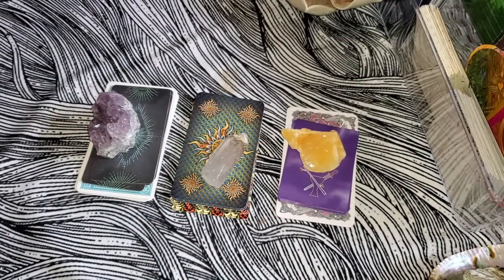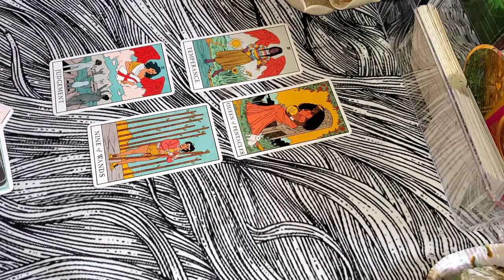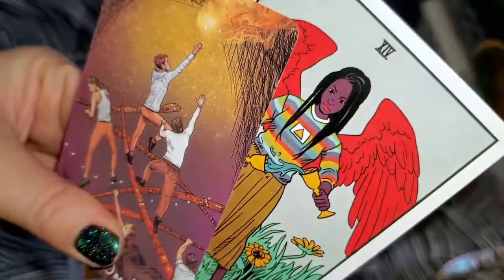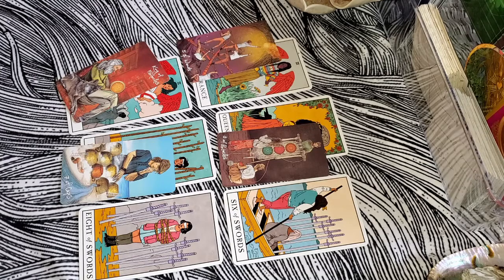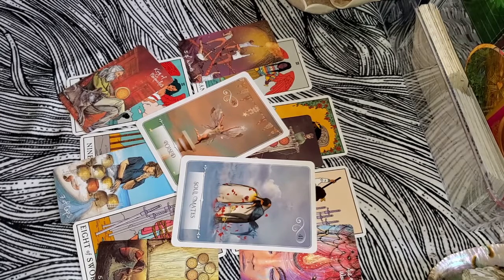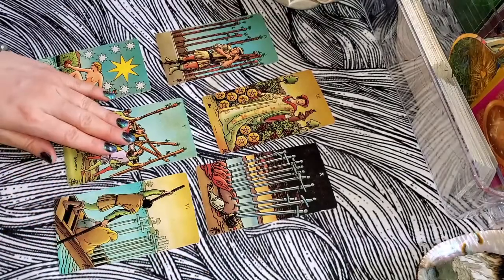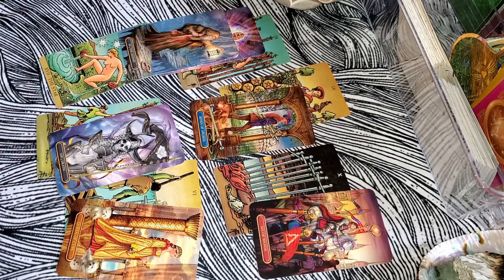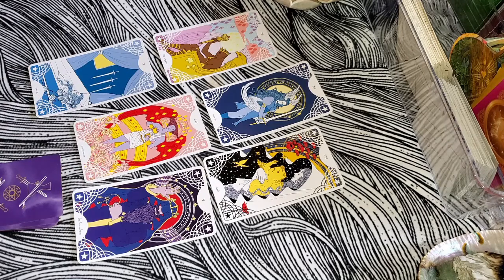PISCES ♓ PICK A CARD ♓ [DAILY] October 2020 tarot card reading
October 2020 PICK A CARD Tarot reading for Pisces Sun Moon Rising and Venus

0:00 intro
2:42 Pile #1
24:48 Pile #2
47:06 Pile #3

My name is Abbie and I'm an intuitive tarot card reader. I started reading tarot cards as a teenager, around 20 years ago. My readings focus on love, relationships, wealth, career and abundance. Single, married, no contact, all are welcome.

Daily readings for the sign of Pisces, because I am one and I know how we be :)

My Astrological Chart (For Those That Are Curious):
Sun - Pisces
Moon - Sagittarius
Jupiter - Sagittarius
Uranus - Sagittarius
Neptune - Sagittarius
Rising - Taurus
Venus - Aries
Mercury - Pisces
Mars - Aries
Saturn- Scorpio
Pluto - Libra